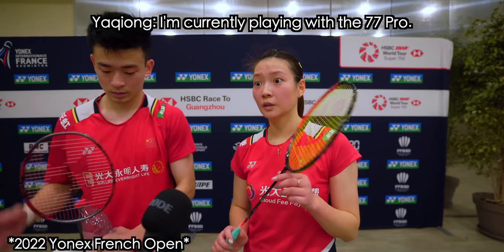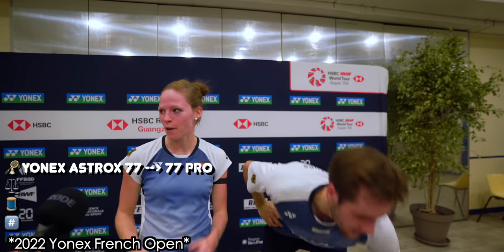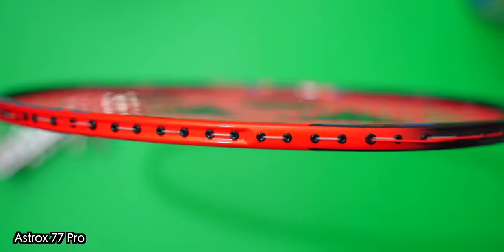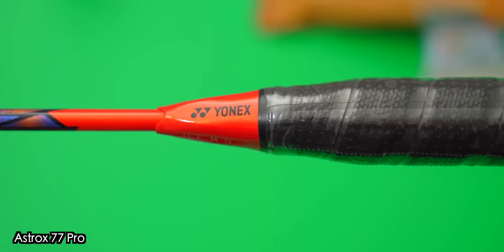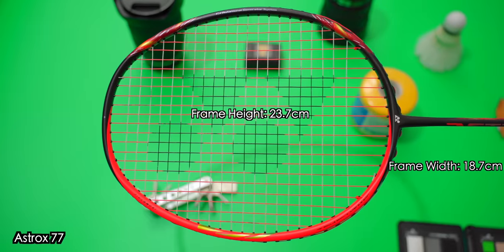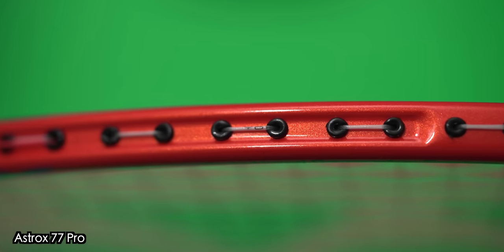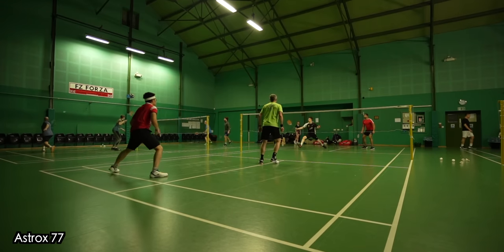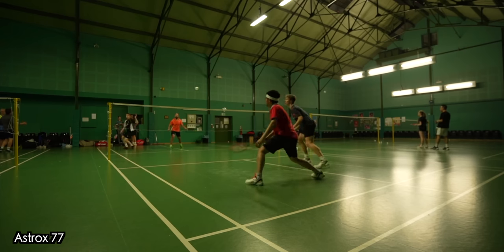Yonex Astrox 77 Pro vs Astrox 77 Badminton Racket Review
I review and compare the Yonex Astrox 77 Pro badminton racket against its previous generation model, the Yonex Astrox 77. This is the 4th generation/iteration of the Yonex Astrox 77 racket. Pros such as Fajar Alfian, Huang Yaqiong, Isabel Lohao, Man Wei Chong, Tee Kai Wun, Kim Ga Eun and Shittikom Thamasin uses the Yonex Astrox 77 Pro as their racket of choice.

It first came in Shine Yellow, Metallic Blue and Shine Red before ending up in High Orange with the current Astrox 77 Pro. The racket is extremely easy to use and is certainly a great all round badminton racket too.